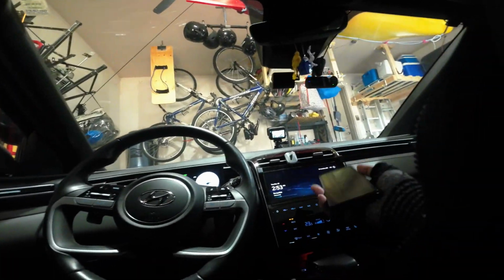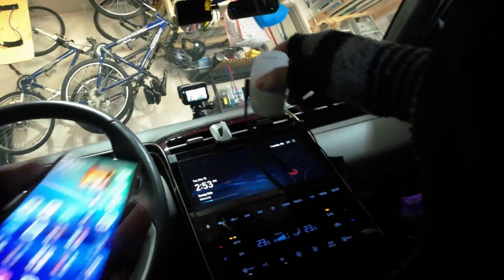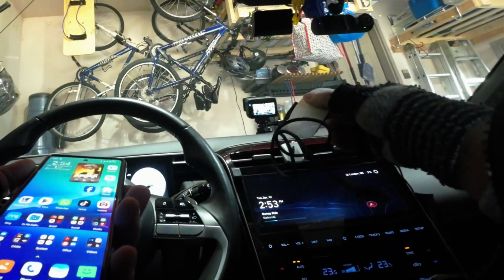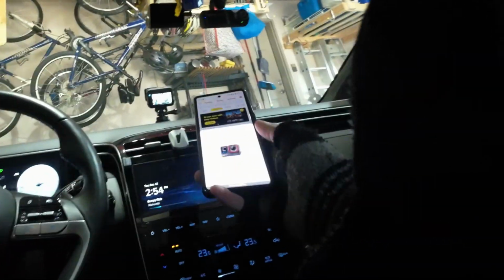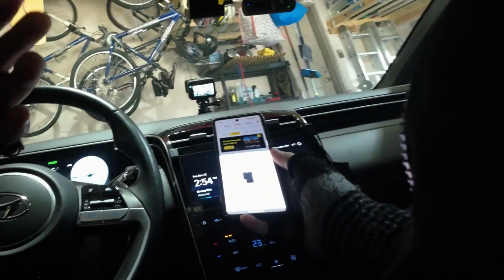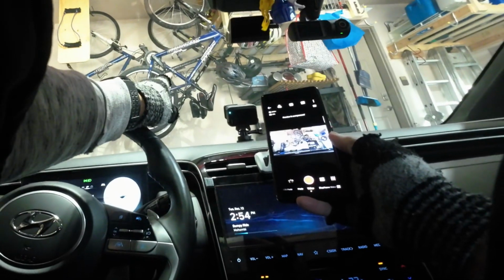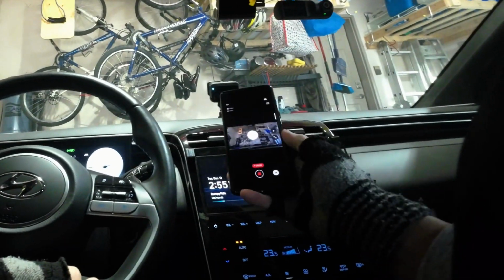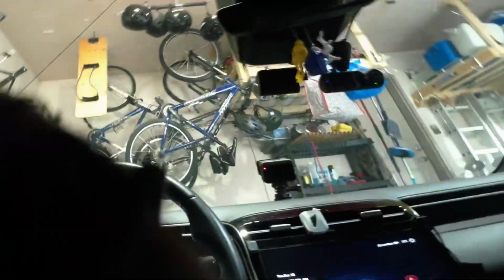Insta360 Ace Pro - Dashboard STATS Quick Walk Thru...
Pretty neat little feature for the vehicular enthusiast, works decent, the setup is a bit strange, I think it could some some refinements, let me know what you think?

These are ONLY MY findings and My views and NO BS thoughts to shed some light on products that can hopefully help you make the right decision that works for YOU. "Shop Smart... Shop S Mart ;)"

SOME OF THE GEAR USED TO SHOOT THIS VIDEO -
💥 Sony Alpha A6300 w/SIGMA 16MM Portrait Lens @4K/60fps
💥 Insta360 Ace Pro w/UV ND Filter @4K/30fps HDR
💥 DJI Action 2 Action Camera

PRINTER USED TO PRINT MY 3D PROJECTS -
🔅 Geeetech A10 and A20 FDM Printers

The Gadget List For These Video -
⭐ Ultimaxx 46mm Four Piece Close-Up Filter Kit

USEFUL LINKS -
▶️46mm Close-Up Lens Adapter (3D Printer STL File)